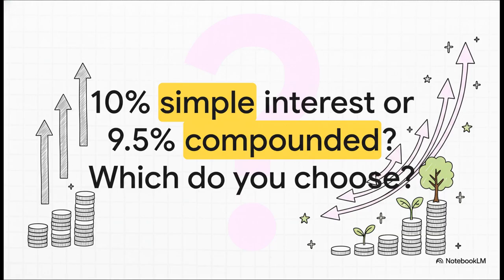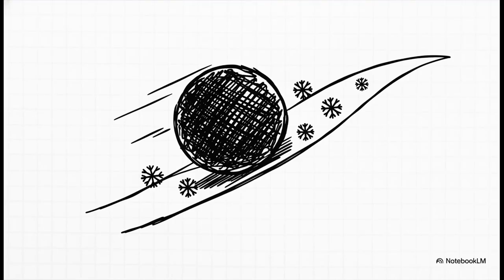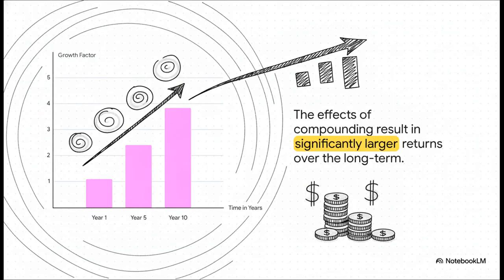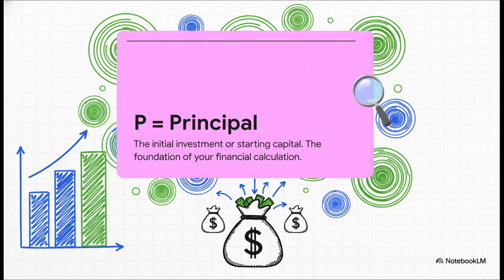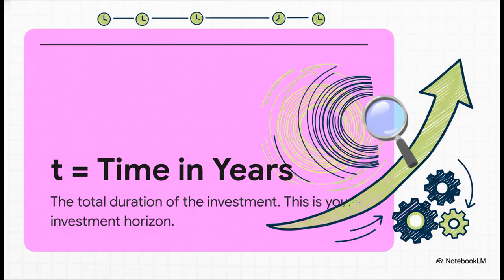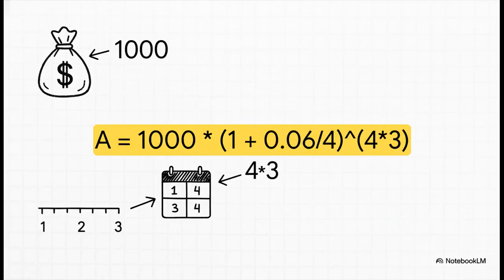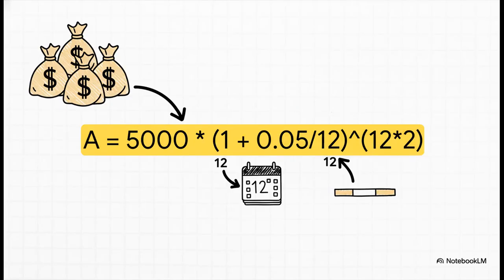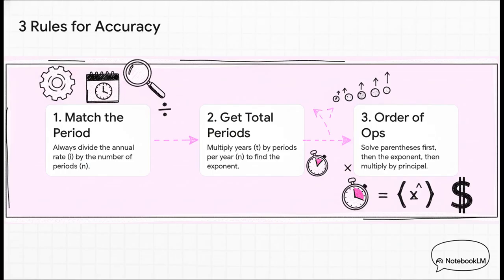Business Mathematics Week 5 Part 3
This document explains the mathematical mechanics and financial benefits of compound interest for long-term wealth building. It introduces the standard formula used to calculate future value, identifying key variables such as principal, annual rates, and compounding frequency. By comparing different intervals, the text illustrates how earning returns on previously accumulated interest accelerates growth much faster than simple interest. Practical examples demonstrate how monthly and quarterly compounding affect the final balance of an investment over several years. Ultimately, the source highlights that consistency and time are the primary drivers for maximizing returns in savings and investment models.